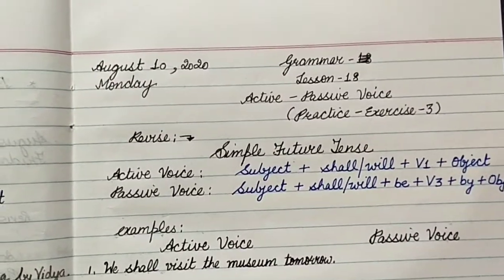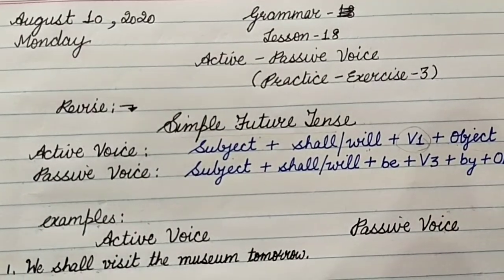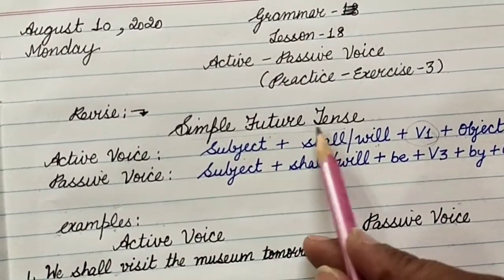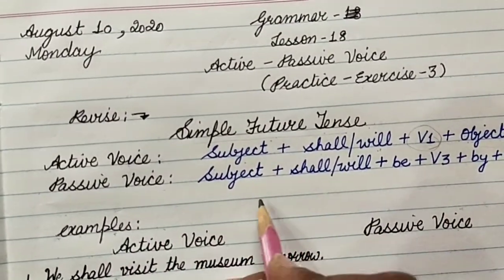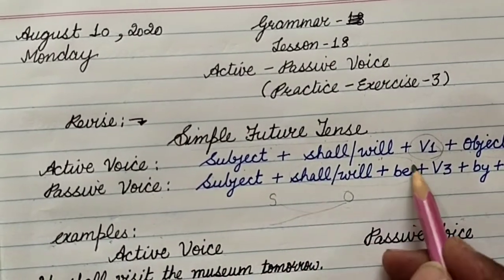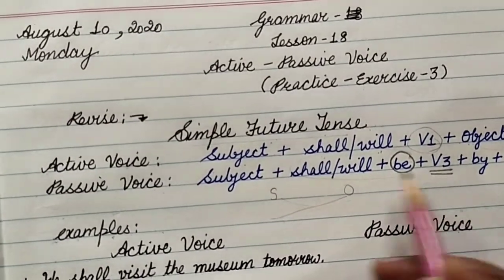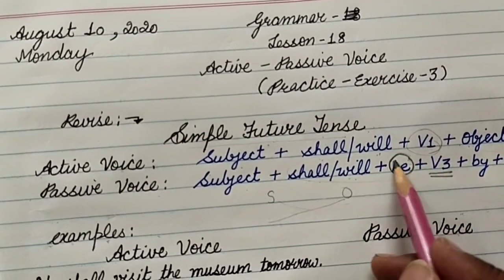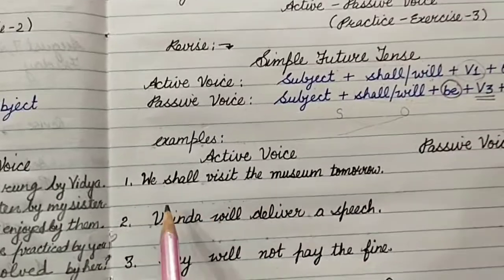DYAL SINGH PUBLIC SCHOOL,PANIPAT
ACTIVE PASSIVE (PART 3)